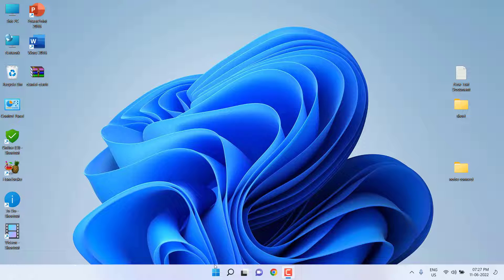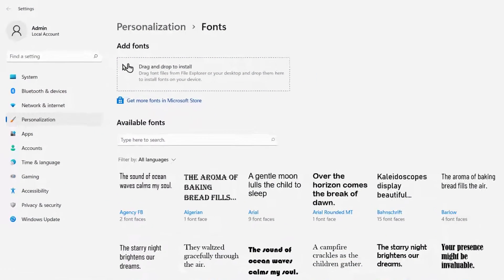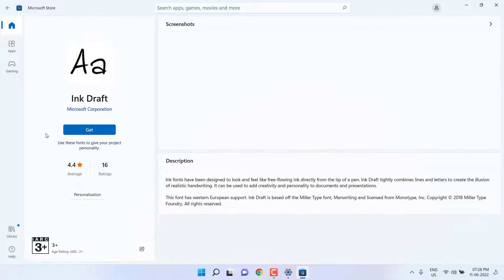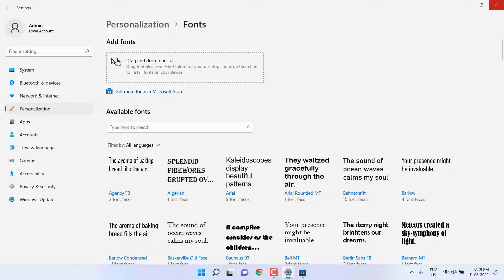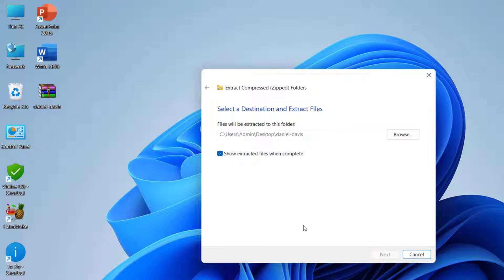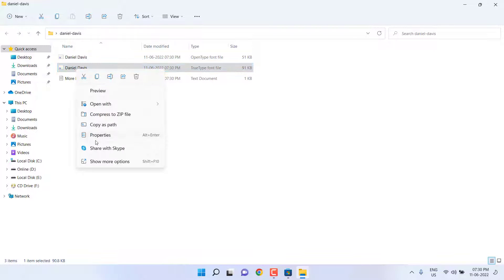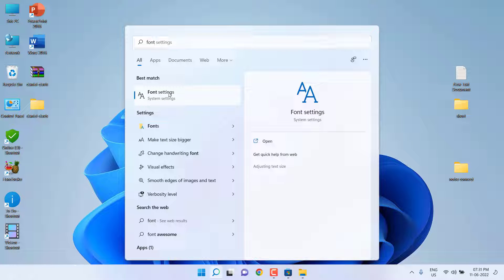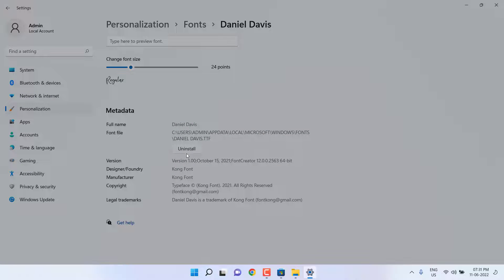How to Download & Install New Fonts in Windows 11/10 (Free)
Add New Fonts for Windows 11/10